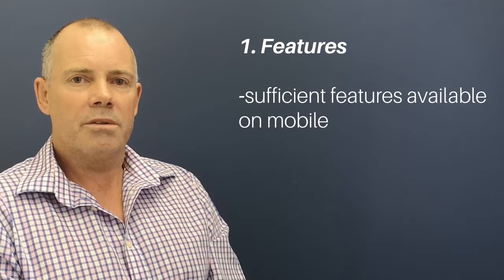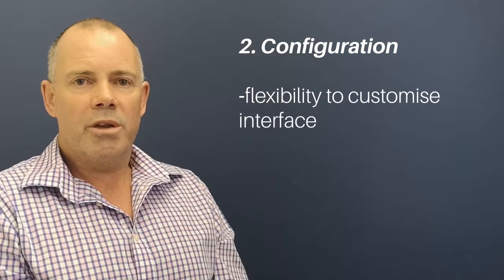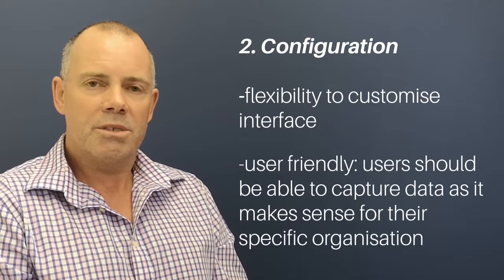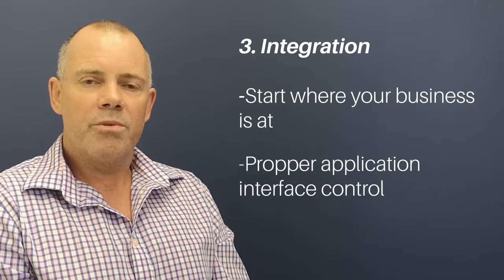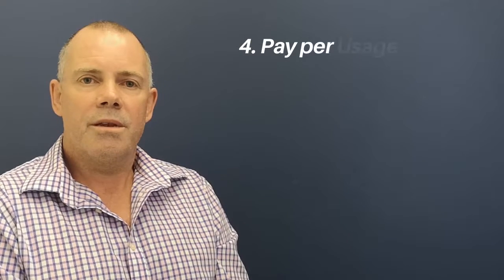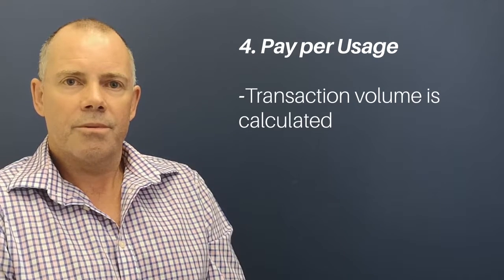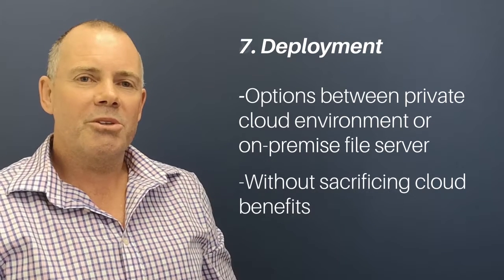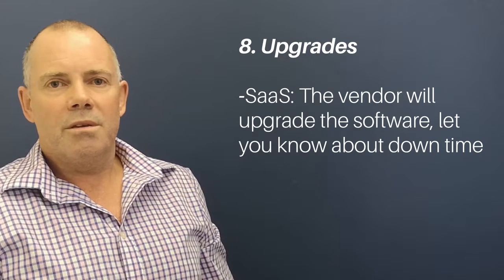What to look for in a True Cloud ERP system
Even after you’ve identified what seems to be a viable cloud ERP solution for your company, be aware that not all cloud solutions are created equal. Many fall short by not offering a feature or characteristic that’s easy to overlook.

Here are eight things your cloud ERP solution should offer:
1. Full functionality and reporting offered on mobile devices as well as on the desktop. Do not settle for one of the many solutions that only offer a scaled-down app for mobile users.
2. Configuration (Personalization).
You should be free to configure your dashboards, reports, and processing screens to meet the needs and preferences of your workforce.

3. Full integration of spreadsheets, data services, apps, and equipment.
Your cloud ERP solution should “meet you where you’re at” by allowing you to connect all your current applications and tools to the system. Don’t settle for a solution that will limit your connectivity with 3rd party software or force you to recapture years of data before you move forward.

4. Software that was built using modern, commonly available tools and standards.
If the vendor is not clear about how the software was written, what tools were used, how it will be customized, and how it will be integrated with other cloud systems, then you can assume they’re not using current techniques, software tools, and standards.

5. The ability to pay by resource usage, not by the user.
Most ERP software vendors charge you extra for every user you add to the system. This is particularly unfair to expanding or seasonal companies, which often need to add large numbers of occasional users to their systems. Look for a vendor that only charges for the computing power you use, regardless of your number of users.

6. Industry-standard security.
Your vendor must protect your data in a data center (Software-as-a-Service scenario) that meets the highest data and access security requirements. It should be a large, well-known facility that has the necessary resources for load balancing, backup and recovery, and security.

7. Deployment options.
For many companies, deploying ERP in the cloud and letting their vendor host it is the most cost-effective and secure option. But your company may be different. If so, look for a vendor that also gives you the option of deploying on your own servers.

8. Easy upgrades.
Legacy software was painful and costly to upgrade because you had to rewrite all your customisations for the newest version of the software. A good cloud ERP solution will upgrade quickly and easily without disruption to your business. In fact, in a true cloud SaaS model, the software provider handles all of that for you.